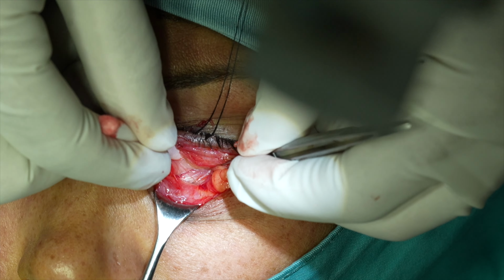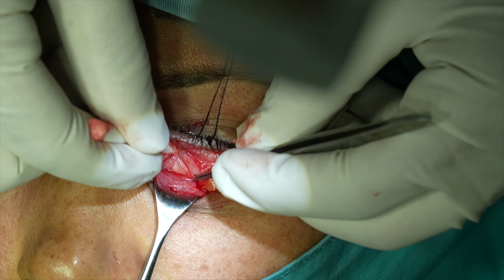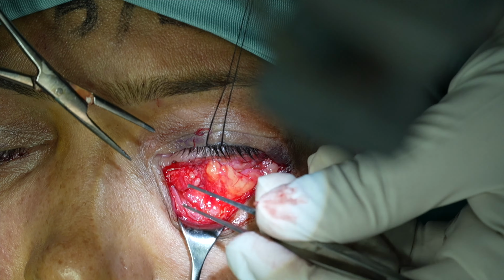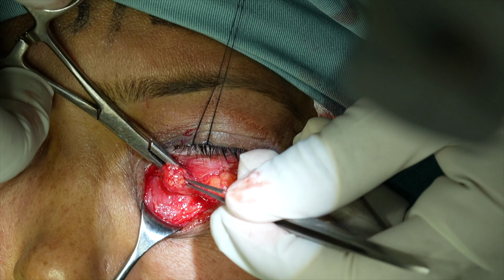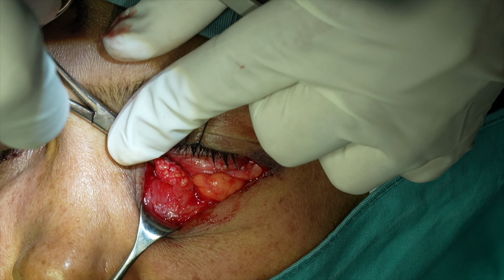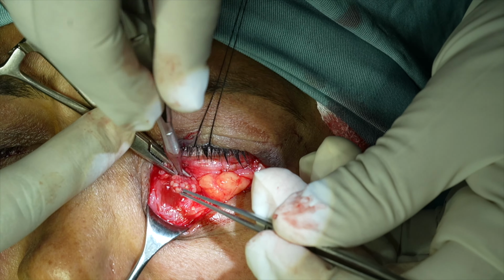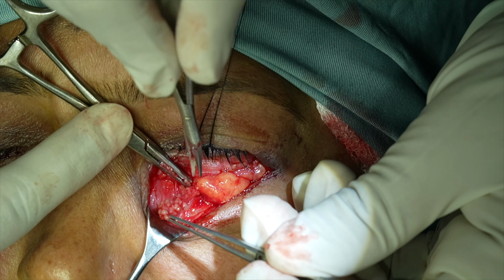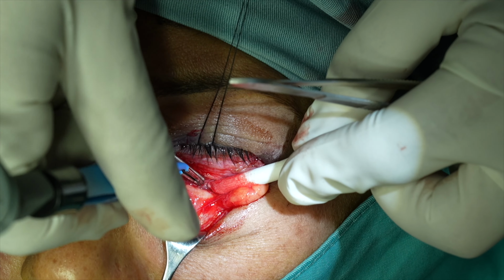Lower Lid Blephroplasty 11 March 2026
This video demonstrates a lower lid blepharoplasty using the transcutaneous approach in a middle-aged patient presenting with lower eyelid fat prolapse and mild skin redundancy.
The procedure begins with careful preoperative assessment and marking, followed by a subciliary incision placed 1–2 mm below the lash line. Conservative skin excision is performed, respecting the principle of minimal medial skin removal and selective lateral tightening.
Dissection is carried out to expose the orbital septum, allowing identification and management of prolapsed fat pads—medial, central, and lateral. Fat is conservatively excised with meticulous hemostasis. The inferior oblique muscle is carefully preserved during fat handling.
A transcanthal canthopexy is performed to enhance lower eyelid support and prevent postoperative laxity, using 5-0 Vicryl and 6-0 Prolene sutures.
To improve lateral contour and avoid dog-ear deformity, a small triangular segment of redundant skin is excised. Skin closure is completed using continuous 6-0/7-0 Vicryl sutures for optimal cosmetic outcome.